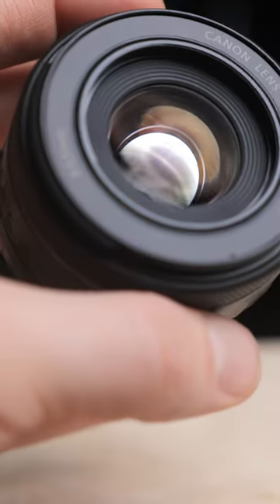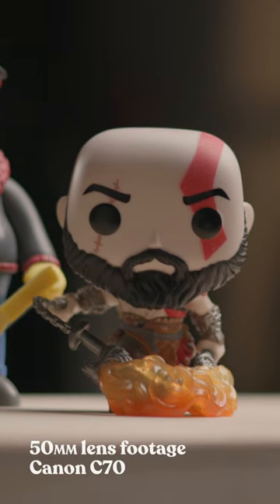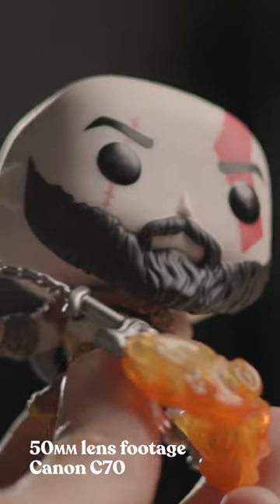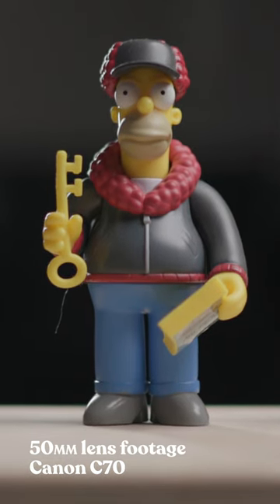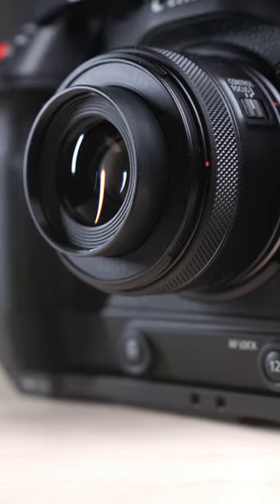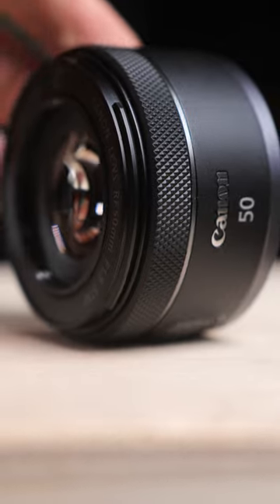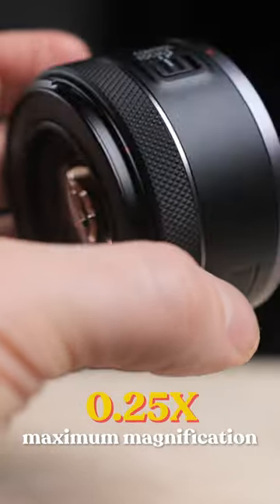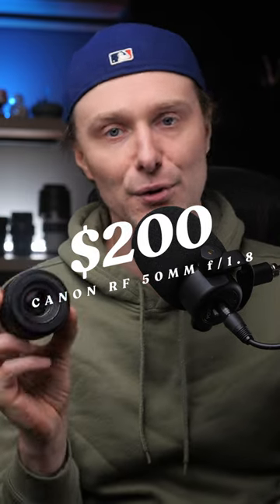NIFTY FIFTY | CANON RF 50MM f/1.8 STM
Should you add the Canon RF 50mm f/1.8 STM lens to your kit? This little nifty fifty boasts impressive bokeh and low light results for any RF mount camera. Fast and weather sealed, this lens provides tremendous value for its ability. Combined with camera body IBIS, the stabilization is good allowing for this little portrait lens to be a great option for travelling!

GEAR USED
► Canon C70
► Tascam DR-10L
► Lumix S5 Camera
► Sigma 35mm f/1.4 DG DN

MY SOUND:
Sennheiser MKE 600 Shotgun Mic

BUILD AN OSMO ACTION RIG